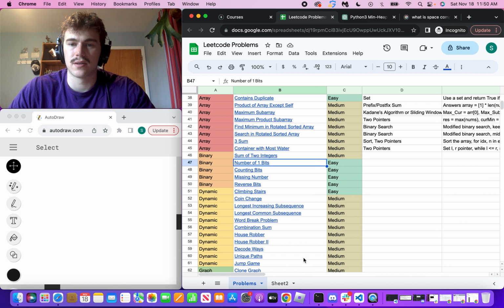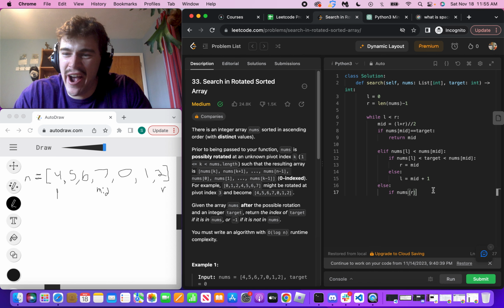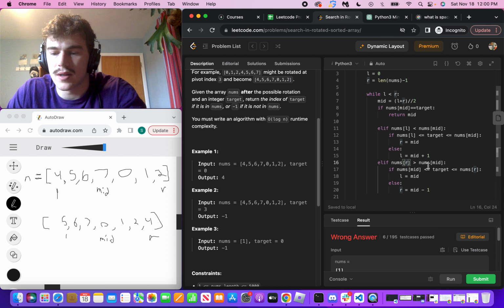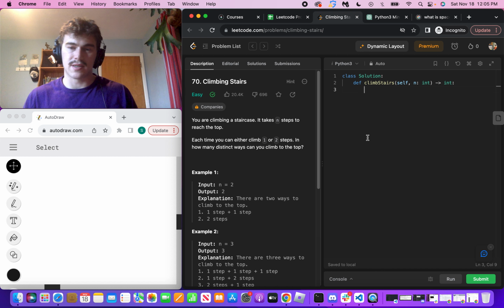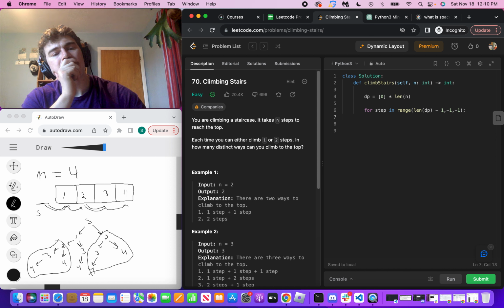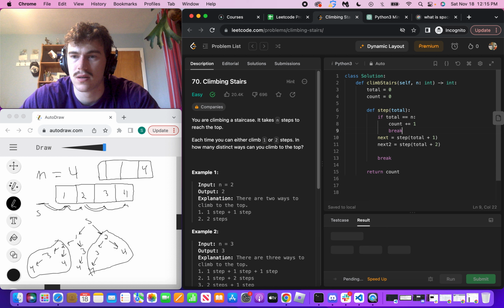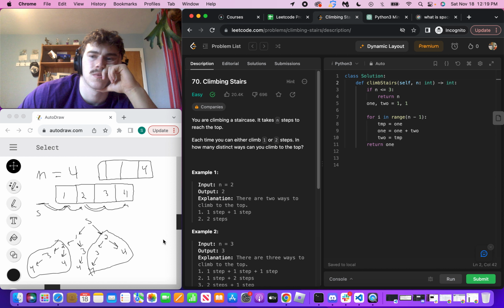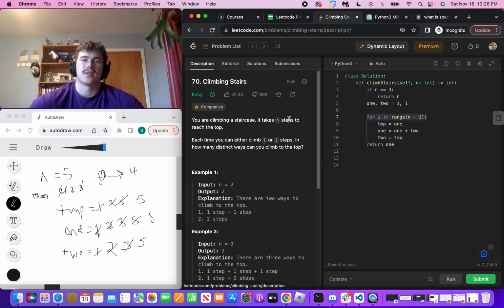Nov. 18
Happy Saturday!